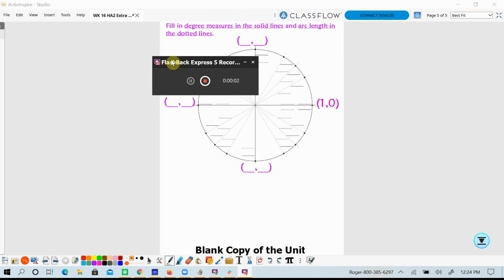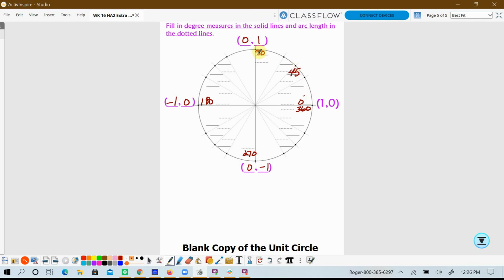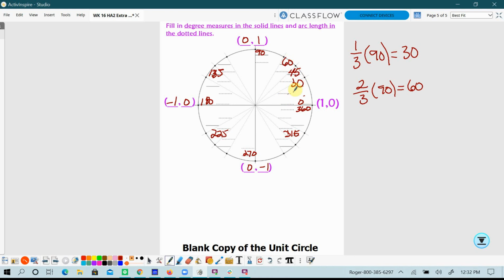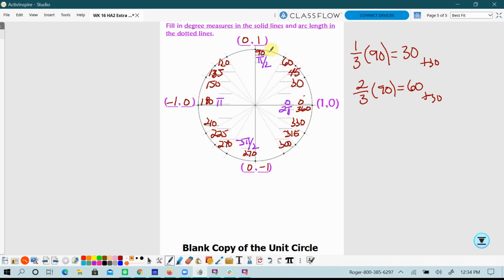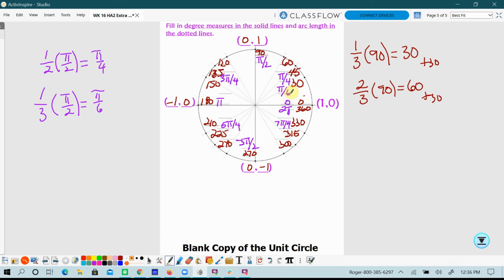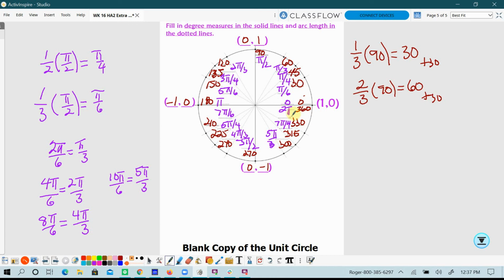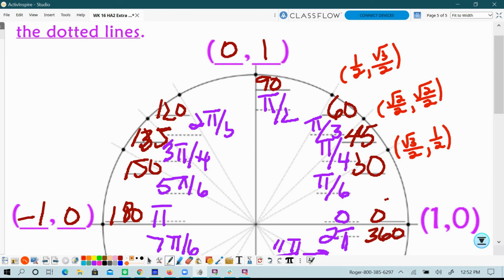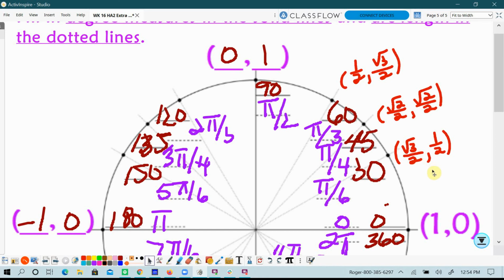HA2 U3.SLT6-7 The Unit Circle